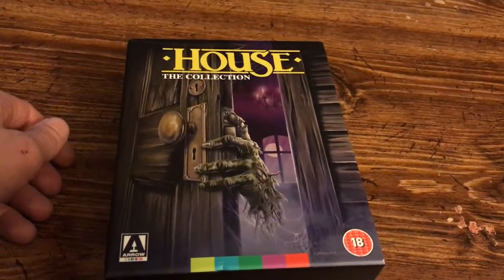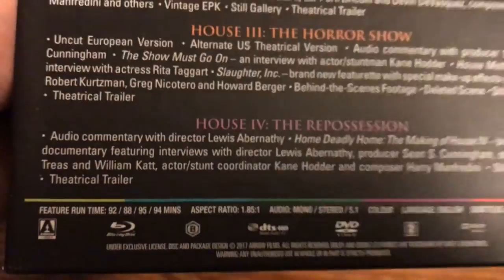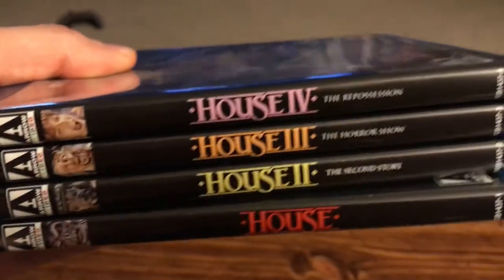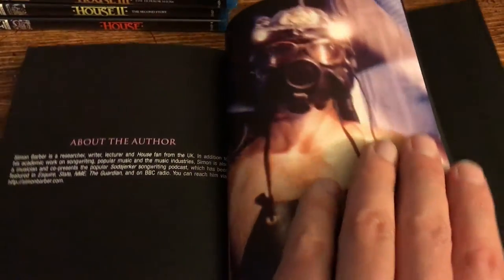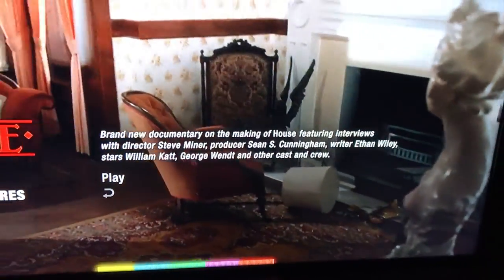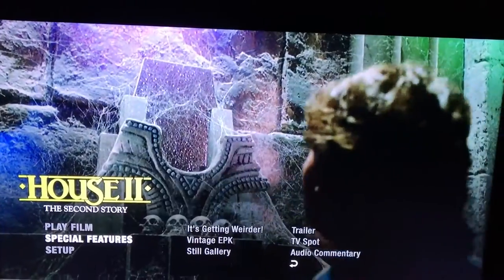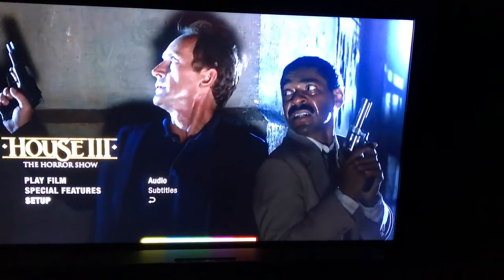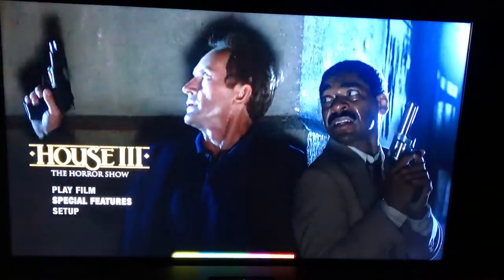Arrow Video Unboxing & Menu Screens - House: The Collection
In this video I unbox and show the menu screens to the House Collection from Arrow Video U.K. Films included in this set are:

House - 1985
House 2: The Second Story - 1987
House 3: The Horror Show - 1989
House 4: The Repossession: 1991